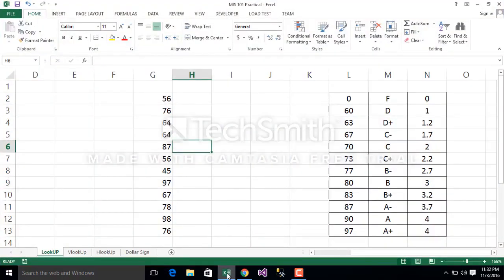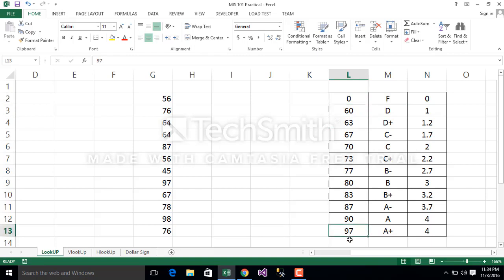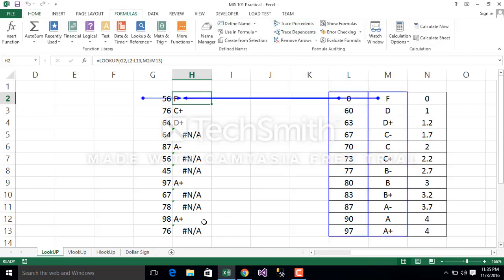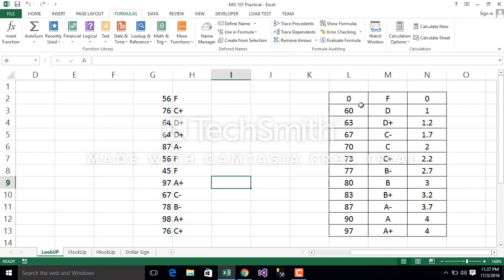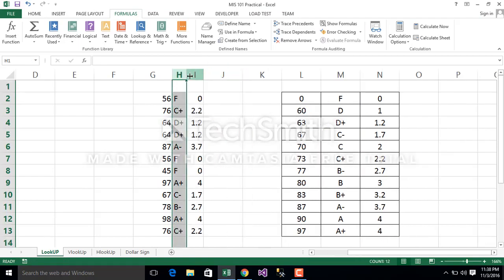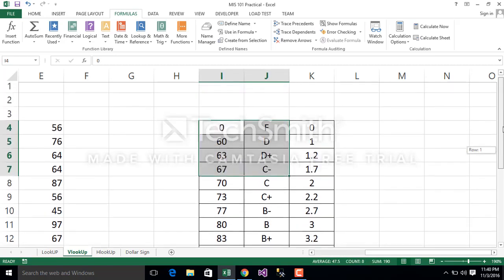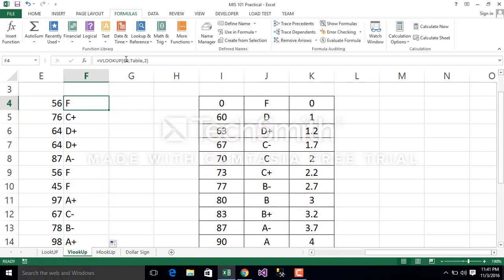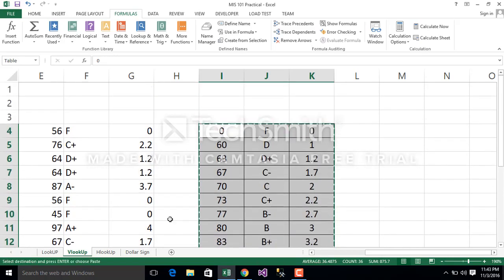VLOOKUP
This video shows VLOOKUP with an appropriate example.